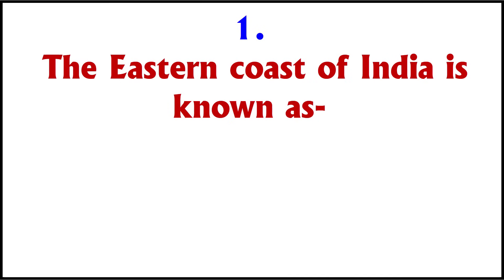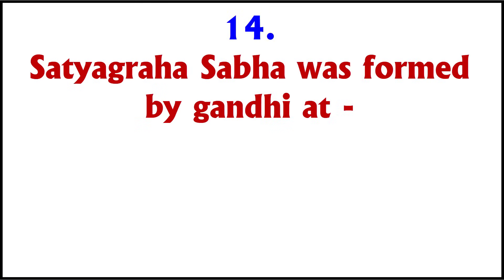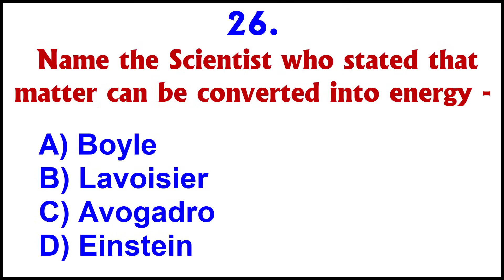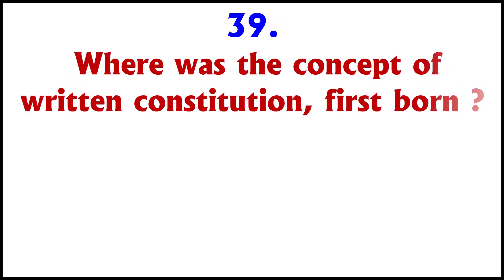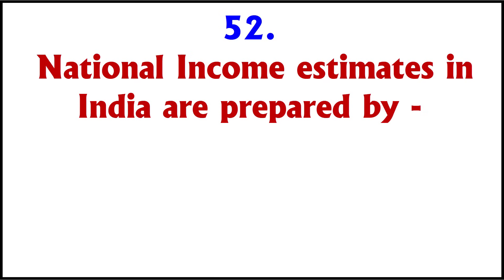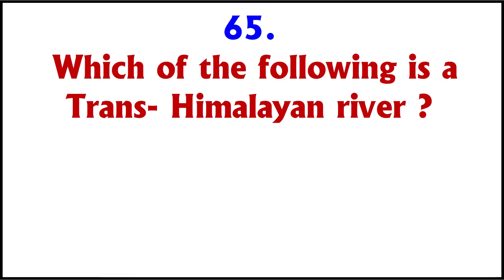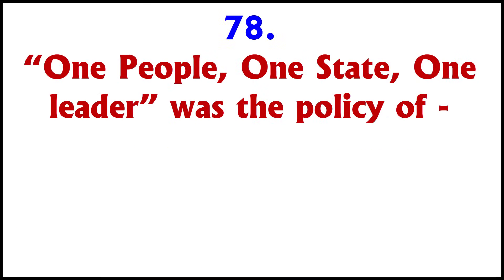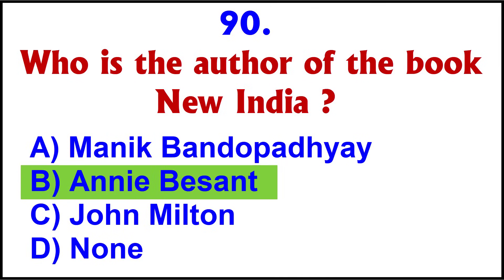90 QUIZ || General Knowledge || GK Questions Answers || India GK Quiz In English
1. The Eastern coast of India is known as-
A) Eastern plateau
B) Bengal Coast
C) Coromandal Coast
D) Cyclonic Coast
2: Who is the author of the book New India?
A) Manik Bandopadhyay
B) Annie Besant
C) John Milton
D) None
3: Name the plant important in sericulture
A) Pea
B) Legumes
C) Mulberry
D) Cassia
4: Animal without red blood cells
A) Frog
B) Earthworm
C) Snake
D) Peacock
5: The main source of National Income in India is
A) Service Sector
B) Agriculture
C) Industrial Sector
D) Trade Sector
6: Which of the following is not a vector quantity?
A) speed
B) velocity
C) torque
D) displacement
7: Which one of the following countries has the longest International boundary with India
A) Bangladesh
B) Bhutan
C) China
D) Pakistan
8: Who presided over the first meeting of the Indian Constituent Assembly
A) Dr.Rajendra Prasad
B) Sachchidananda Sinha
C) B.R. Ambedkar
D) H.V.Kamath
9: The word Gotra occurs for the first time in
A) Rigveda
B) Samaveda
C) Yajurveda
D) Atharvaveda
10: How many Fundamental Duties are in the Indian Constitution?
A) Nine
B) Eleven
C) Twelve
D) Twenty
11: Which state of india has the smallest land area?
A) Goa
B) Nagaland
C) Sikkim
D) Tripura
12: The first computer was programmed using .
A) Assembly language
B) Machine language
C) Spaghetti code
D) Source code
13: Who is authorised to transfer the judges of one High Court to another High Court?
A) The President
B) The Chief Justice of India
C) A Collegium of Judges of the Supreme Court
D) The Law Minister
14: Which of the following has no Skeleton at all?
A) Star fish
B) Sponge
C) Jelly fish
D) Silver fish
15: The Indus Valley Civilization was Non-Aryan because
A) It was Urban
B) It has a pictographic script
C) It had an agricultural economy
D) It extended up to the narmada Valley
GK Questions and Answers for all Class:  some important General in English. Knowledge questions and answers for all Class  that will help to build the foundation and in participating in all competitive exams - (History, Geography, State System, Economy, Science, Sports)